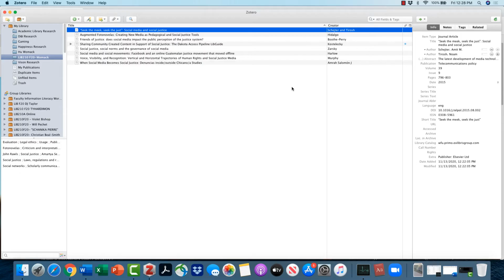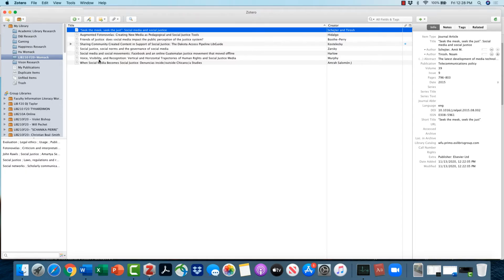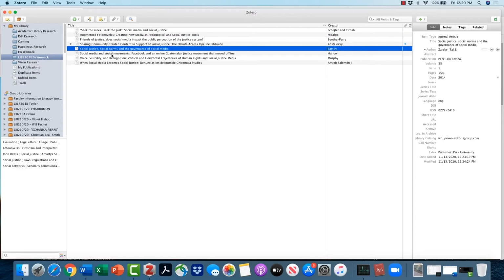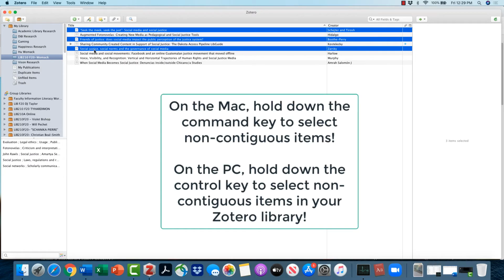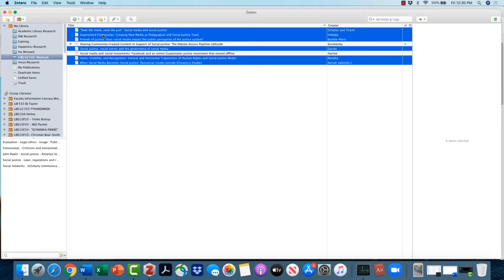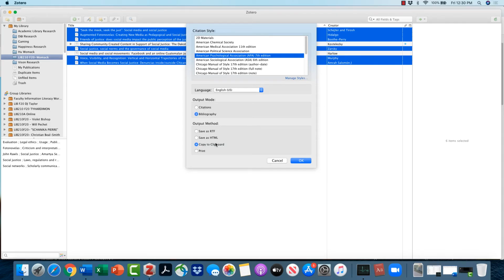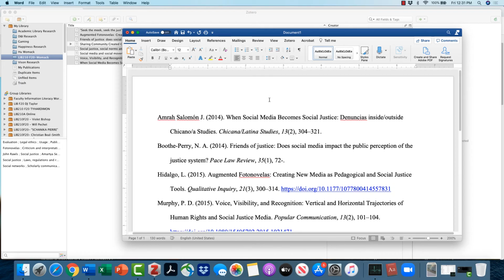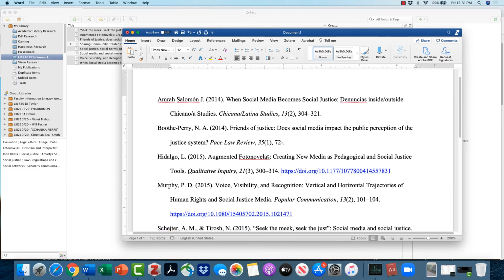Creating an APA Reference List from Zotero